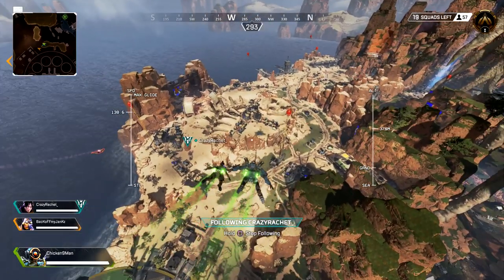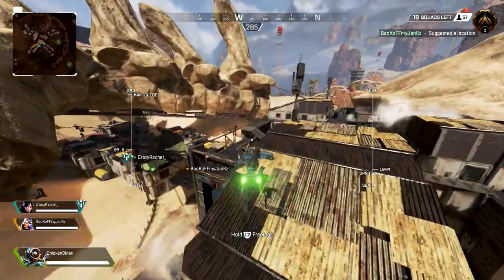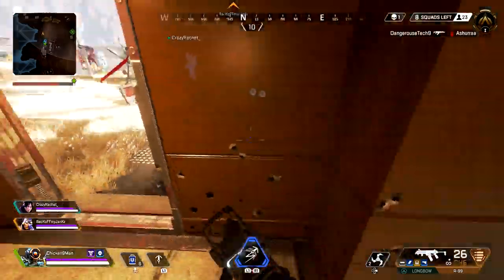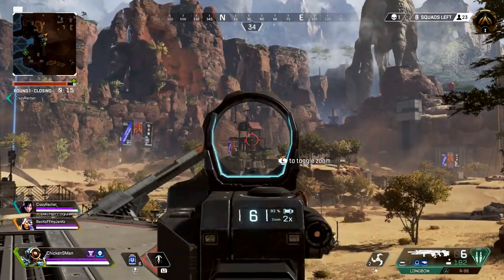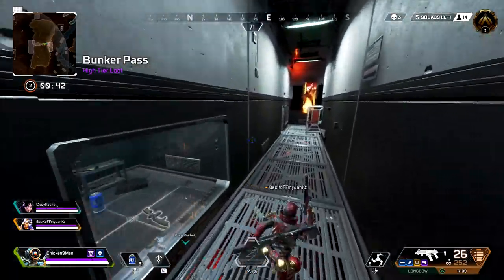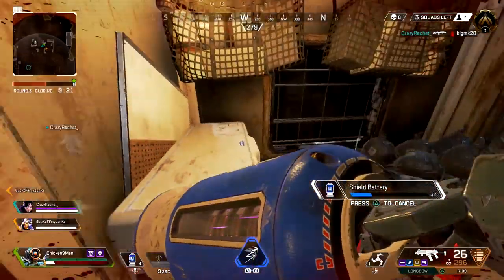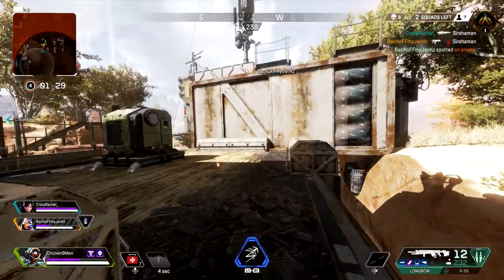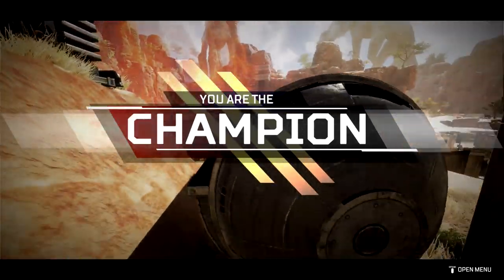BEST LOADOUT IN RANKED!!! (Grind to Predator)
Friends in the vid!